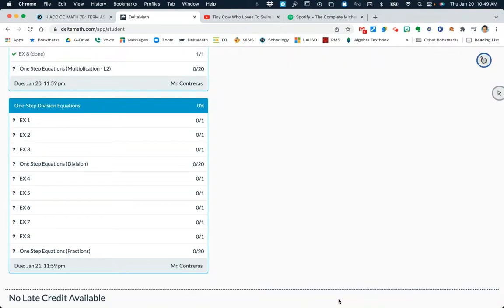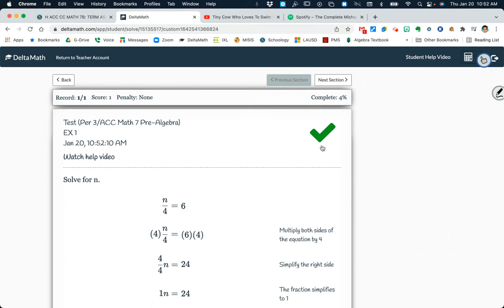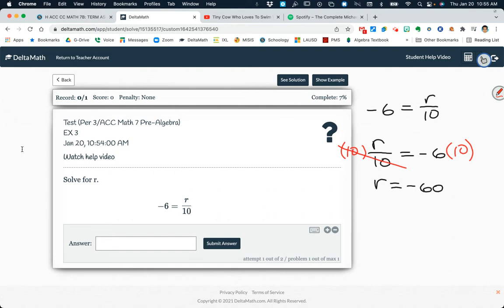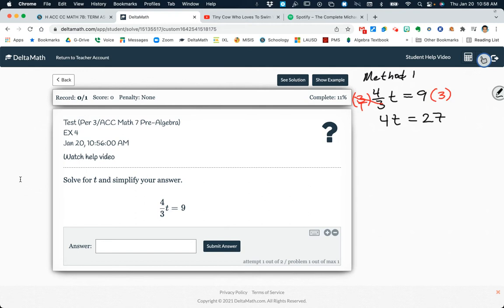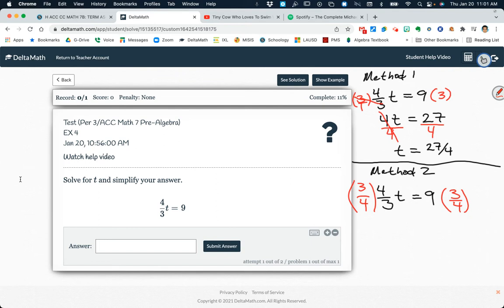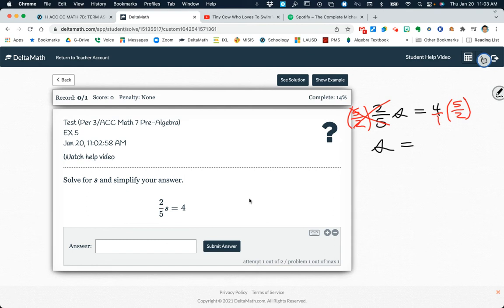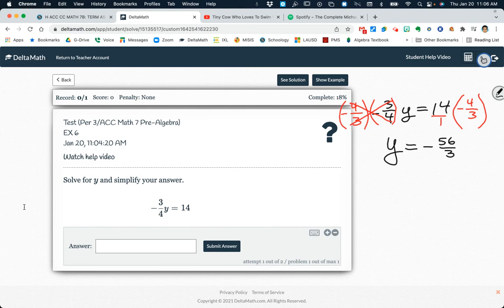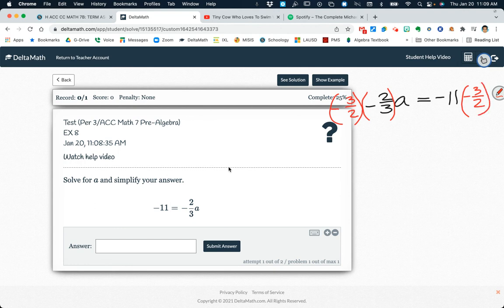One-Step Division Equations (ACC Math 7 01/20/22)